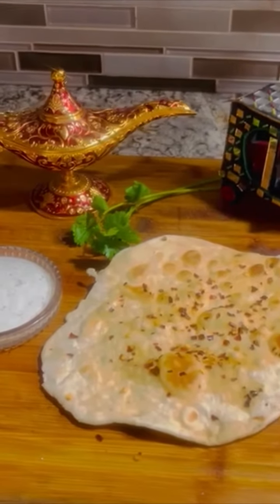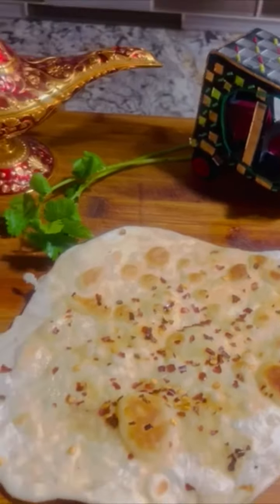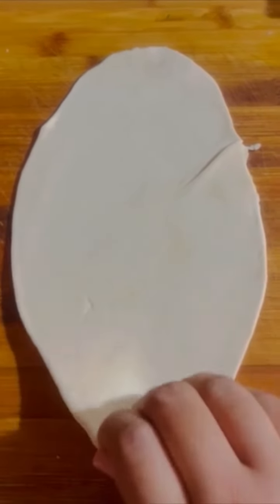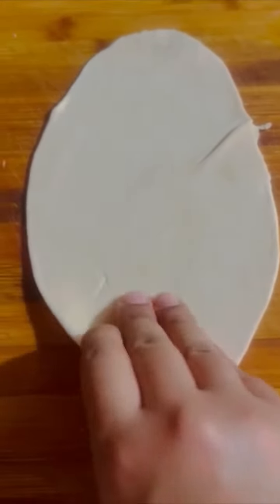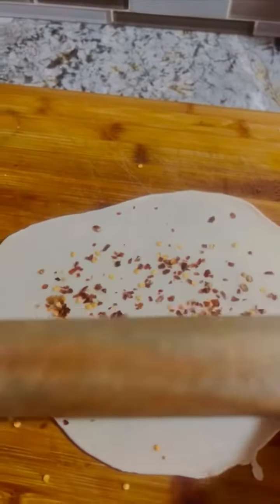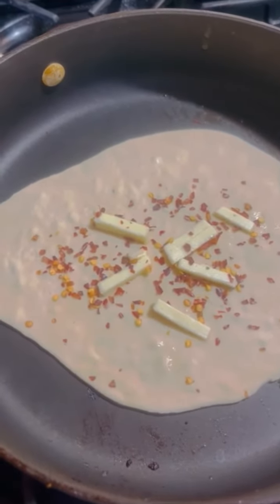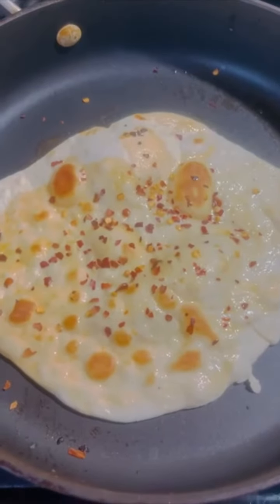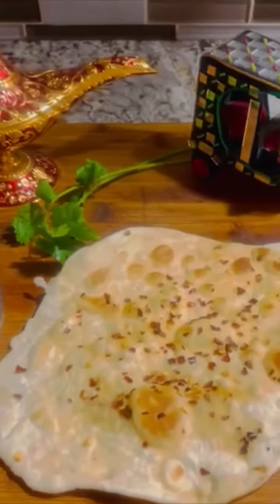Spicy Chili Flake Naan!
Hello everyone! Today we made a delicious chili flake naan!

Quantities:
1 dough ball
1 tbsp butter
Chili flakes

Hope you try out this recipe and enjoy!